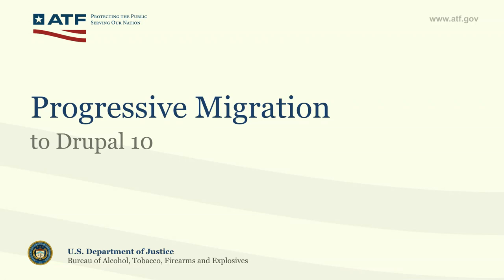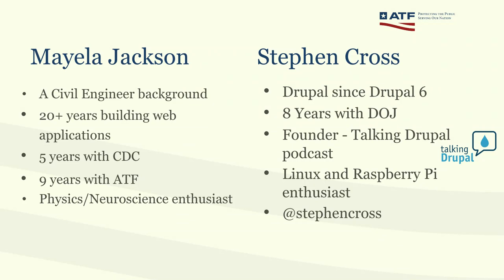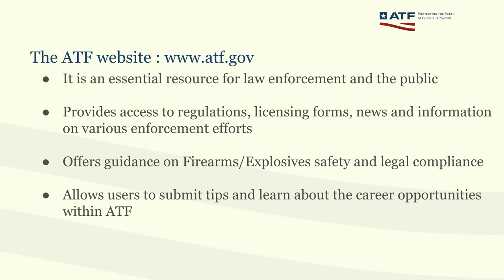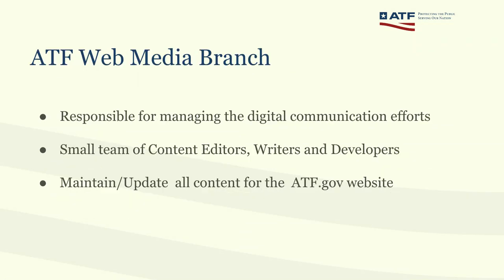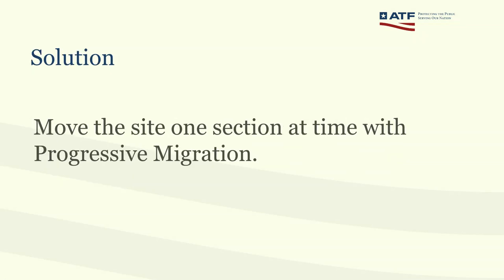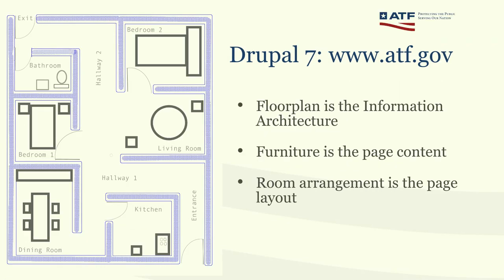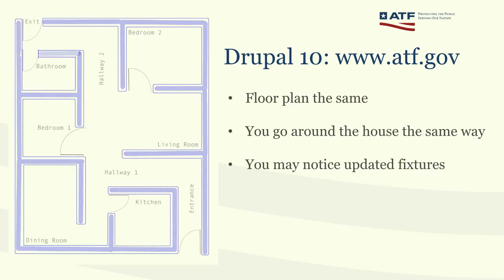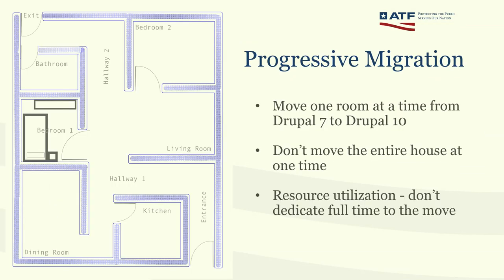A Progressive Migration to D10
recently migrated to Drupal 10, using a progressive migration strategy to move from D7 to D10. The ATF team was able to transition by section, or as they call them, "islands." This approach allowed a single domain, to seamlessly serve content from two Drupal websites as one.

In this session, you will learn:
- Goals of the atf.gov migration
- Why a progressive approach was chosen
- The challenges of a progressive migration approach
- Prioritization of the island process
- Tips for taking a progressive migration approach

stephencross
Drupal Developer and Linux Enthusiast

Mayela Jackson
ATF